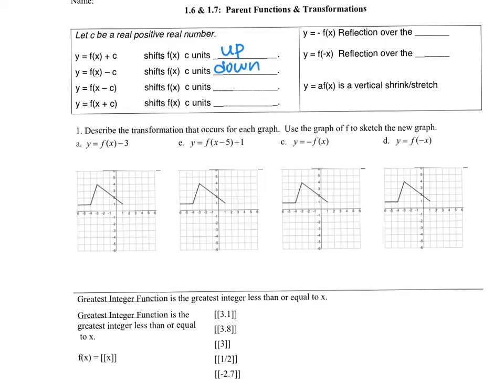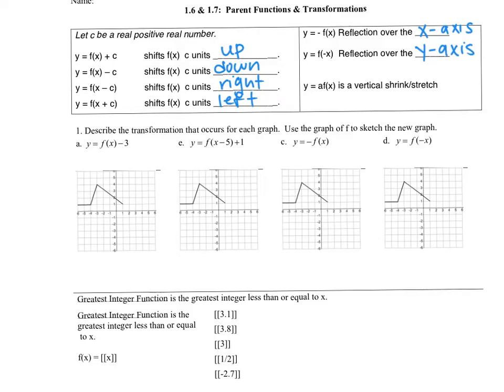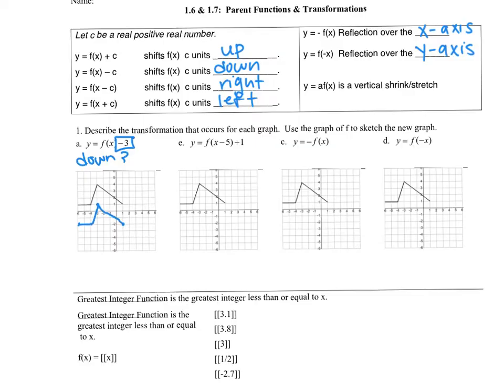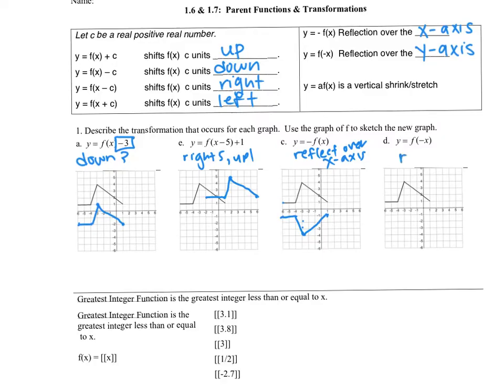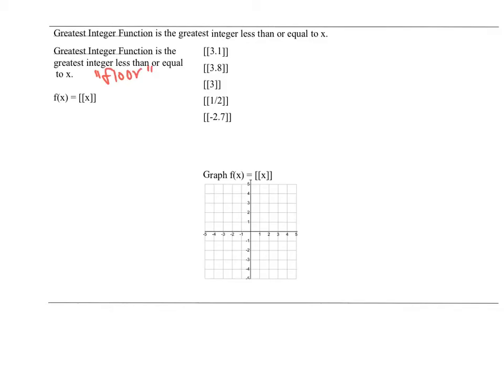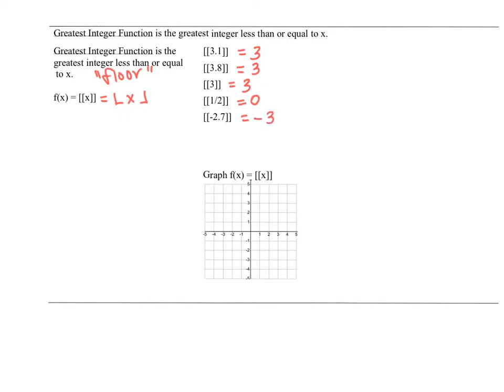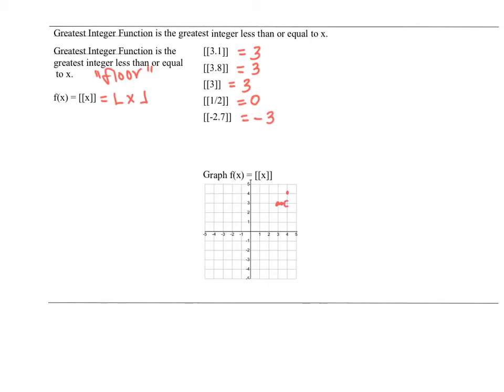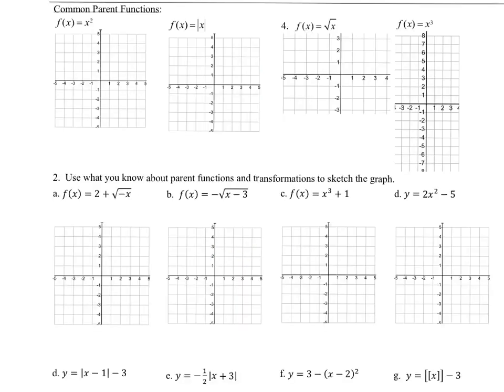1.6 & 1.7 Parent Functions and Transformations